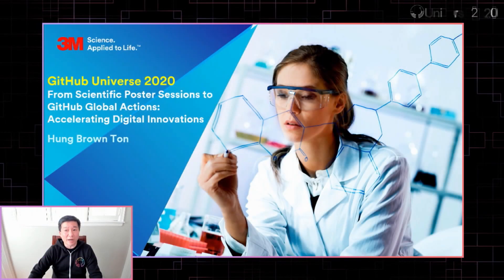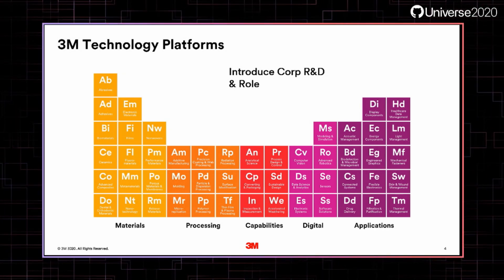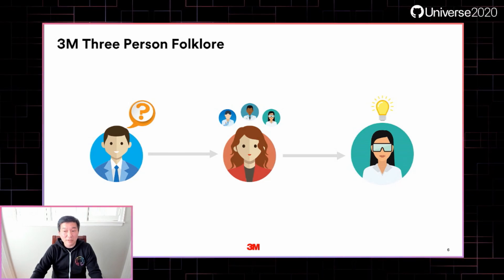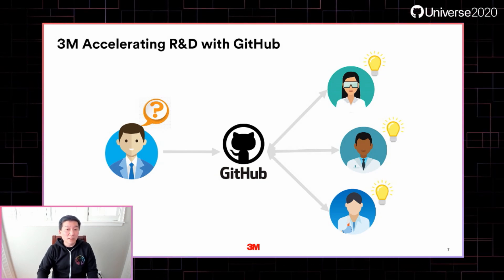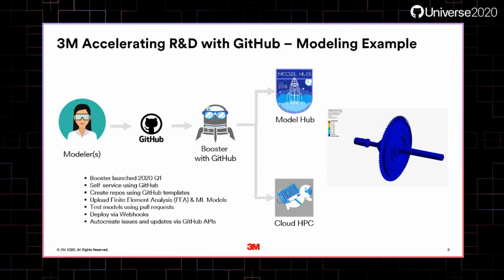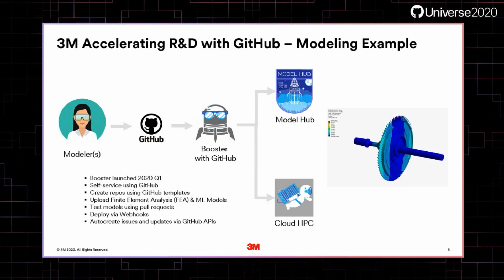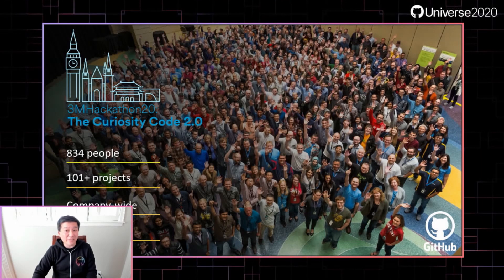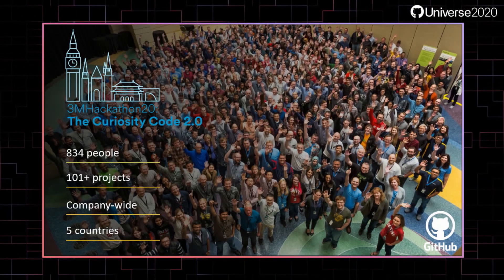From scientific poster sessions to GitHub global actions - GitHub Universe 2020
Presented by Hung Brown Ton, Chief Architect, 3M Company

Why did 3M, the 115-year-old manufacturer of Post-It® Notes, Scotch® Tape, ACE™ bandages, and thousands of other known brands, adopt GitHub? Come learn how a broad group of software engineers, data scientists, material scientists, modelers, and manufacturing subject matter experts worked together to overcome a host of obstacles to bring 3M into the future. This talk will also cover 3M’s GitHub journey from nonexistence to innersource and opensource collaboration. Expect highlights like how a group PhD modelers used GitHub to democratize their models and enable new innovations.

Thanks!